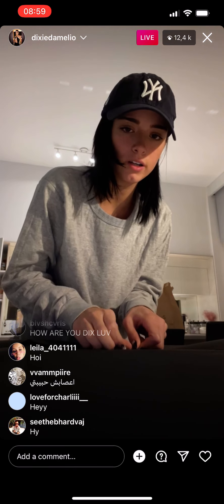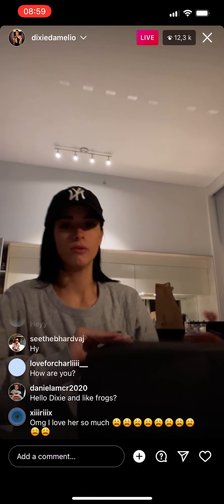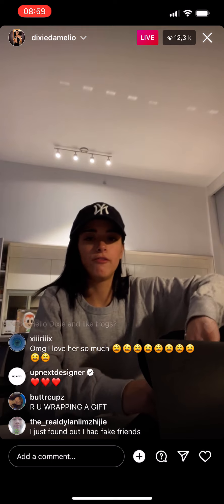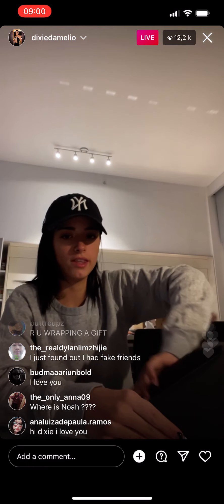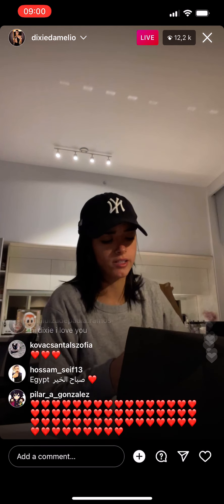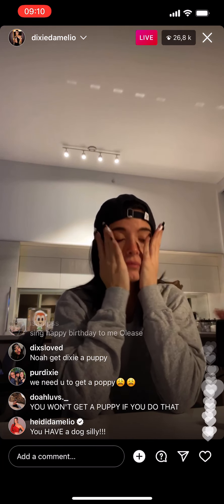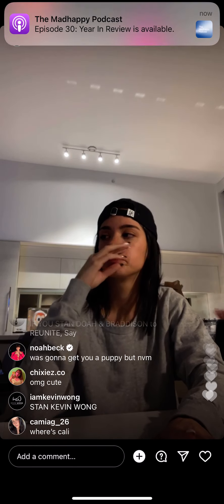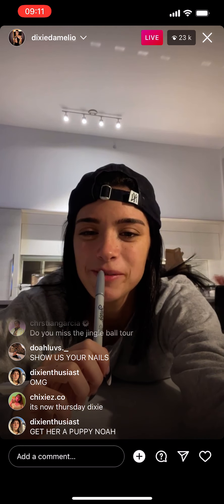Dixie d’amelio IG LIVE 12/22/2021 wrapping christmas presents with Noah beck